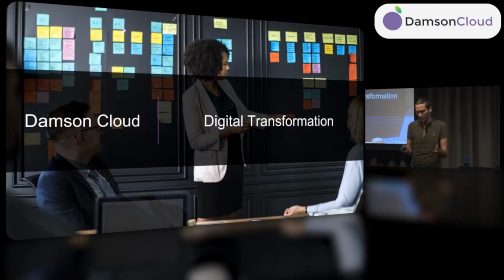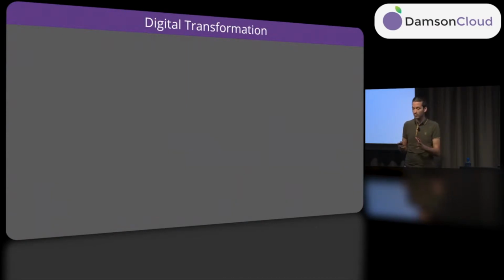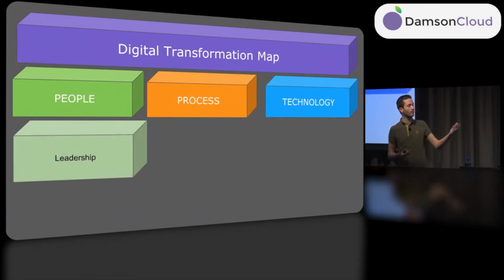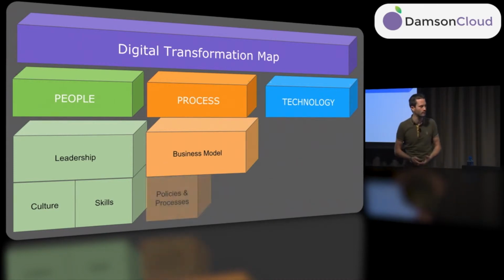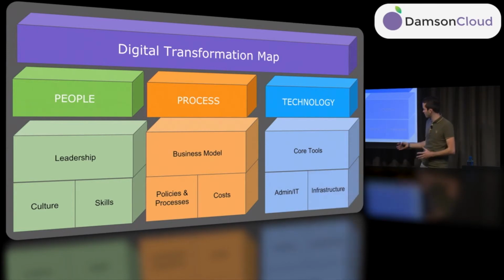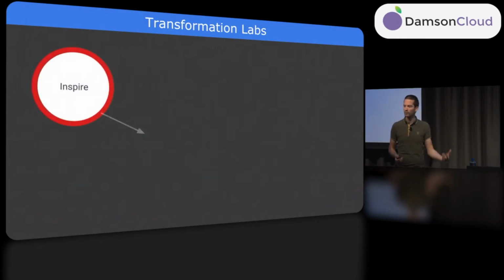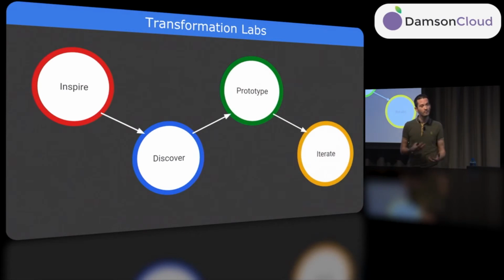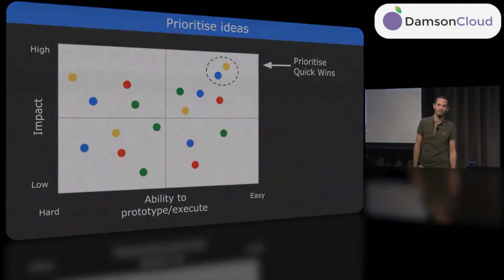Leveraging Google Workspace for Digital Transformation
Learn how to Leveraging Google Workspace (formerly G Suite) for Digital Transformation